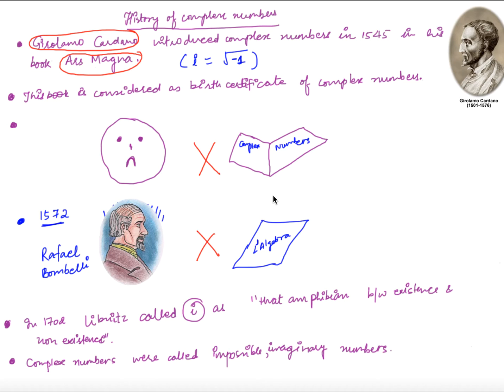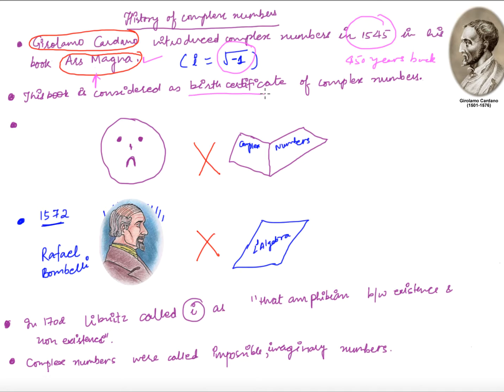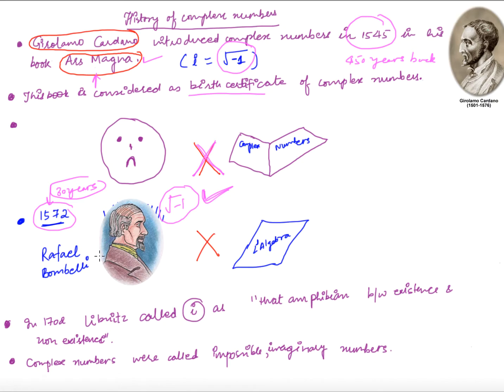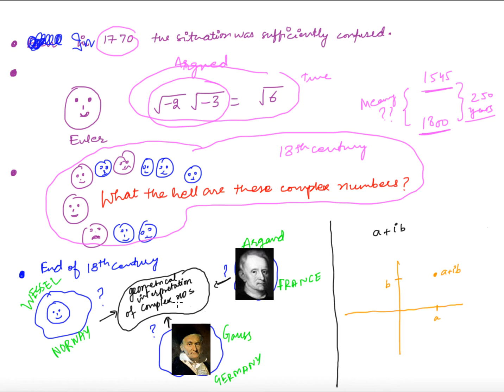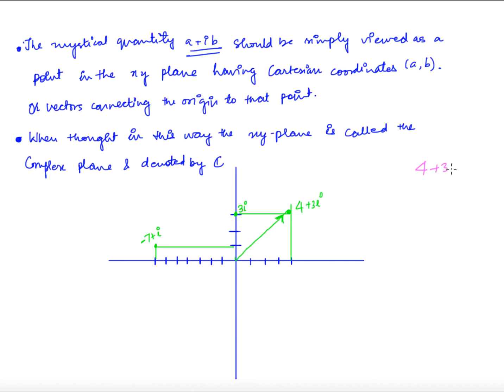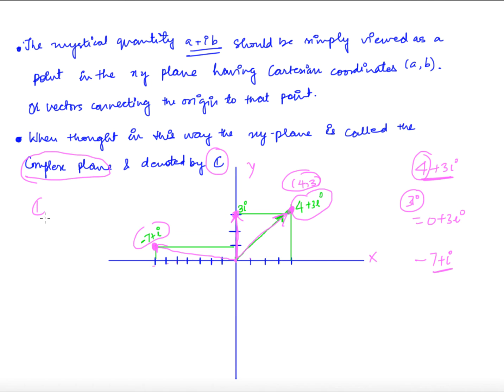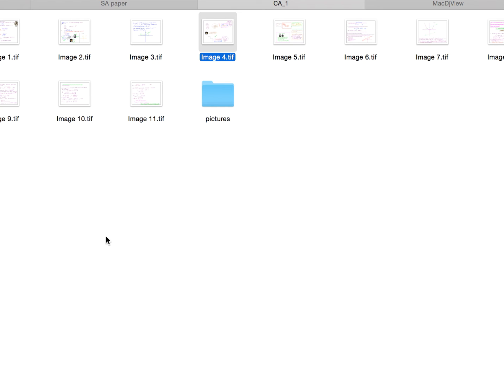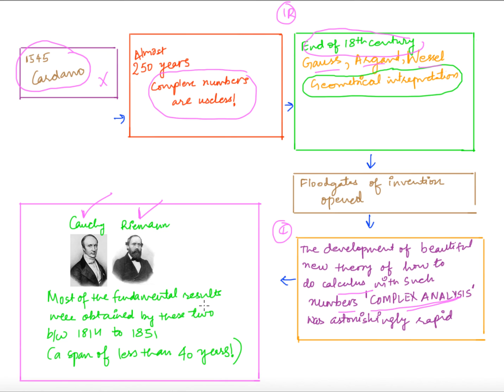Lecture 1: Complex Analysis (History of Complex Numbers.)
A brief history of complex numbers. Mathsforall Gate NET UGCNET @Mathsforall